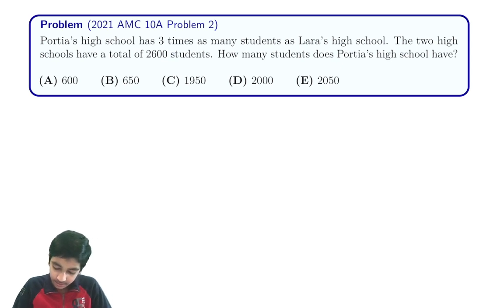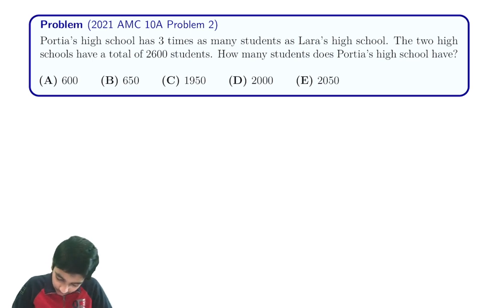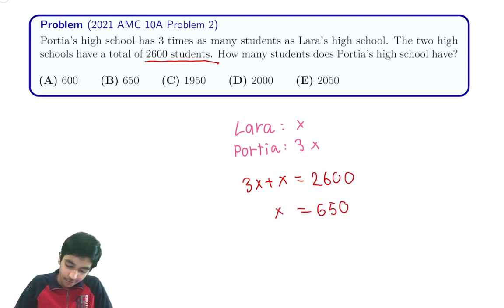2021 AMC 10A #2 (System of Equations)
In this video, we showed the solution to 2021 AMC 10A Problem 2 (System of Equations)